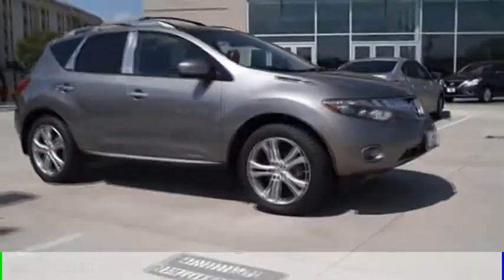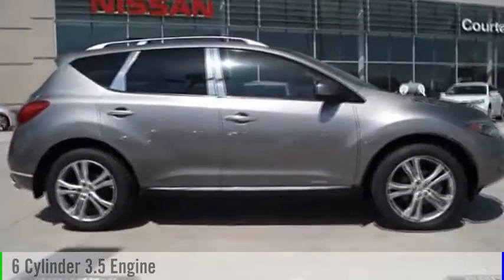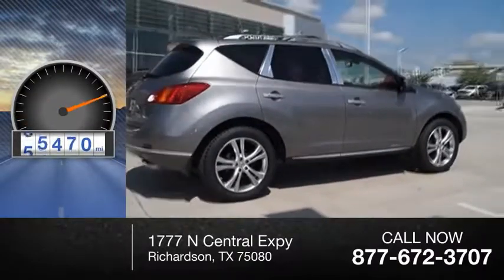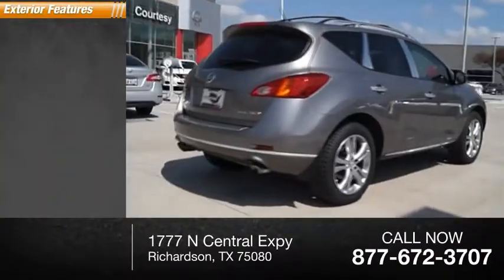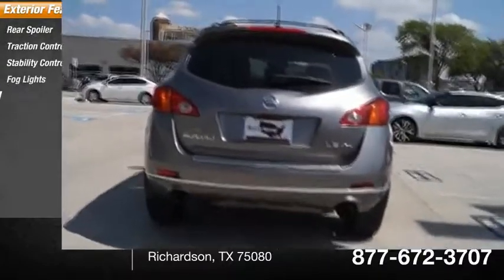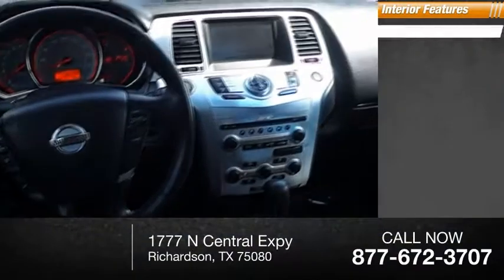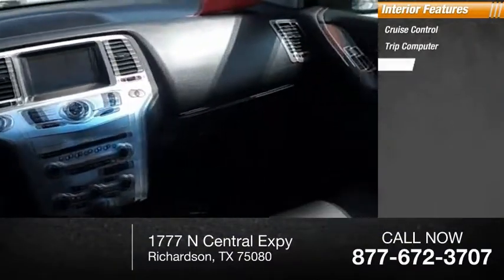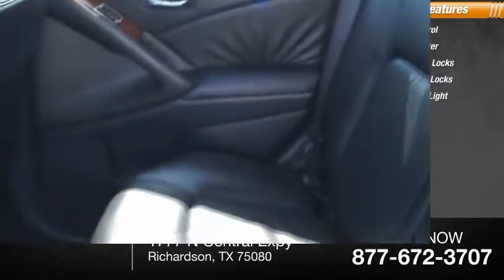2009 Nissan Murano Richardson TX 9W102964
2009 Nissan Murano LE

Courtesy Nissan
1777 N Central Expy